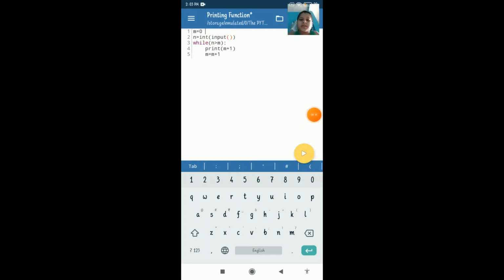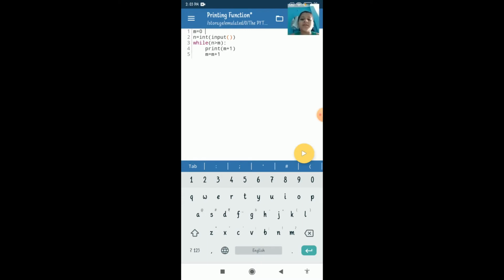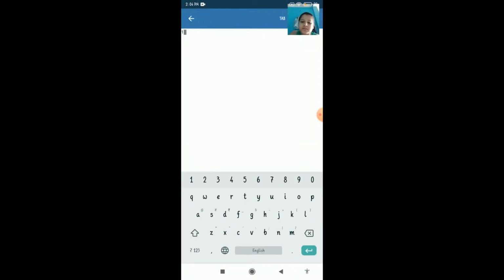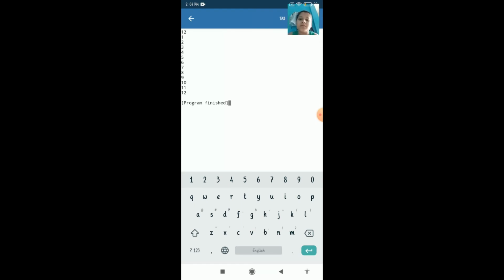Printing Function || While Loop || Code With Manas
Hey guys .
Here I am uploading a video on topic :- Printing Function .
It will help you in learning about While loop in python progarmming .